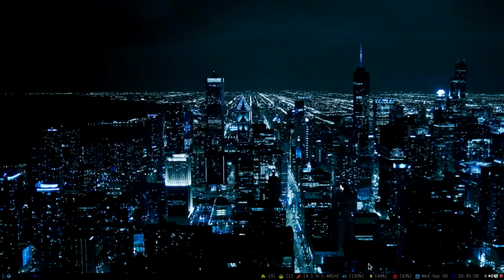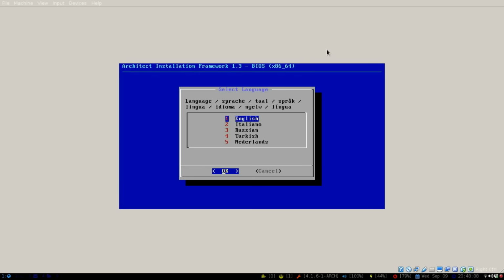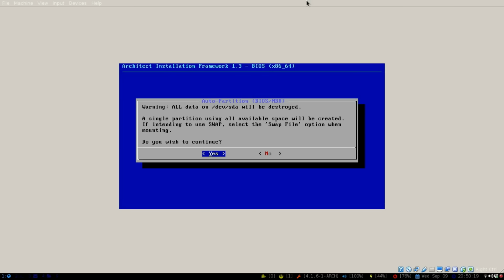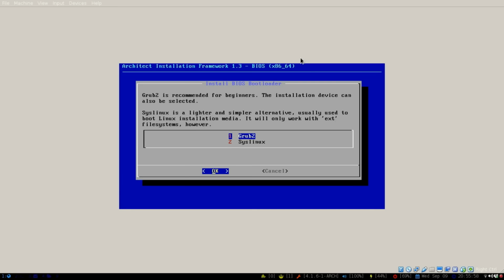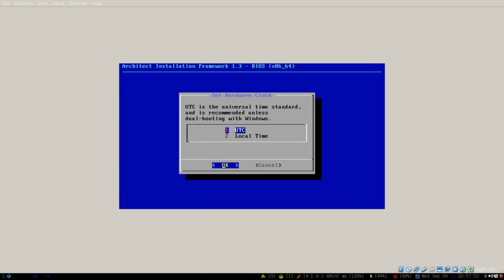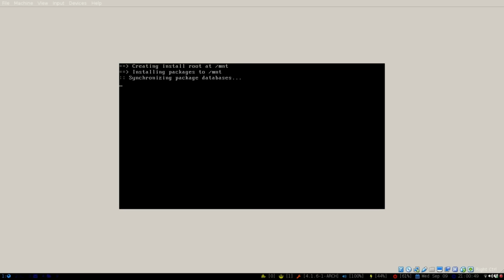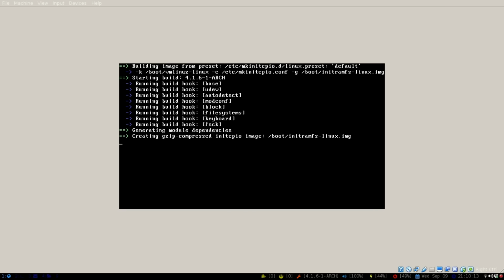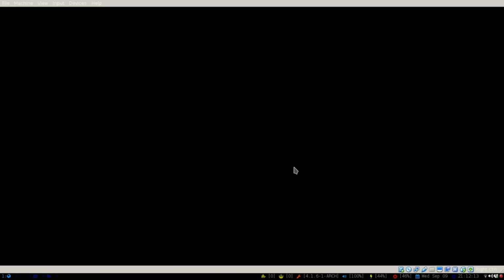Architect installation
Irish shows off the new Architect installer.